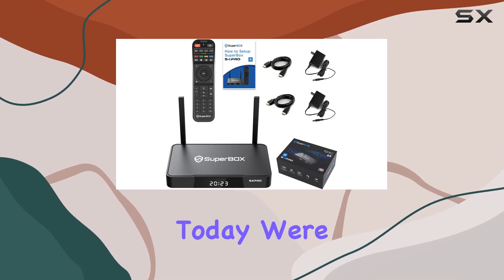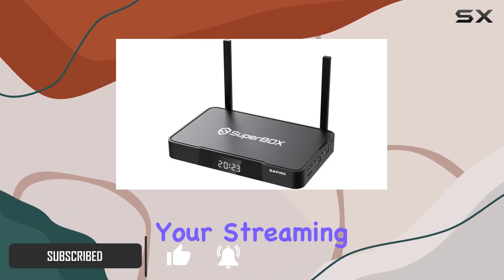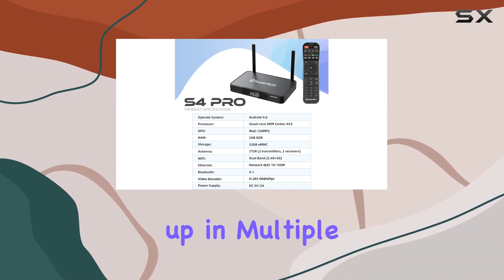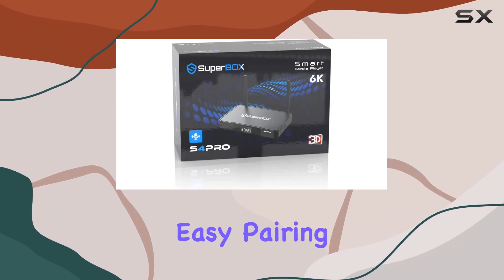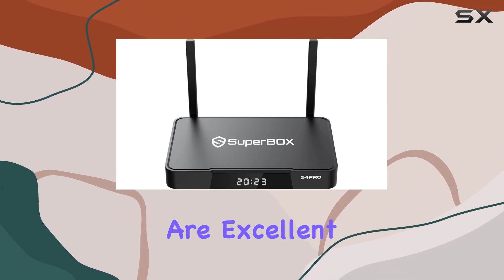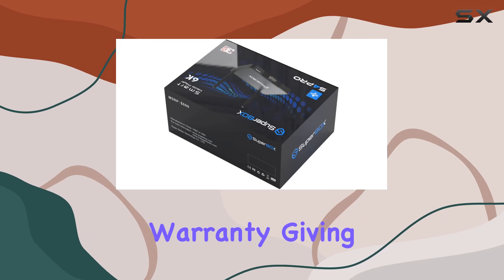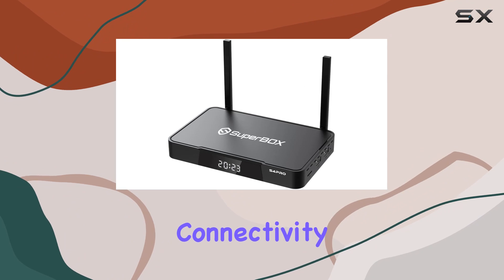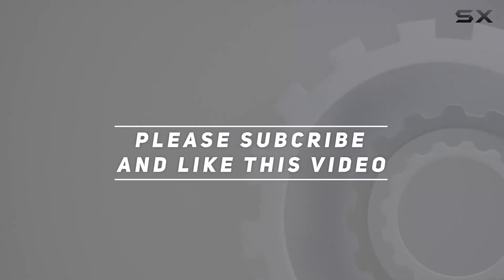JNJOU S4 Pro 2023 Android TV Box Review - Unboxing and Features!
0:00 Intro
0:06 Review

Things that we mentioned in this video:
JNJOU S4 Pro 2023 : B0C2TJKRLJ